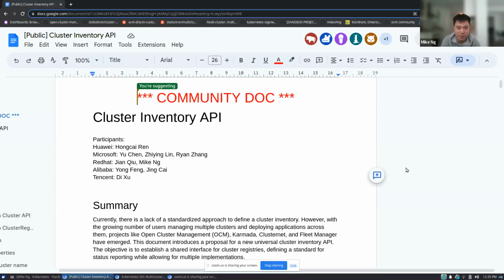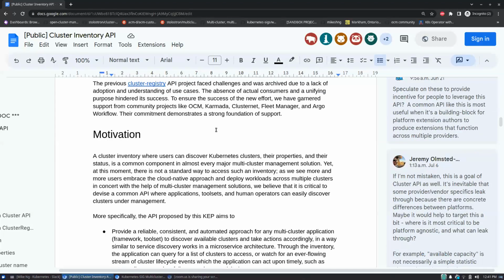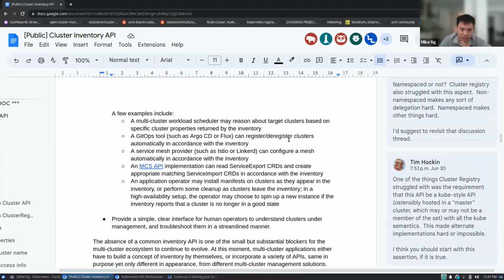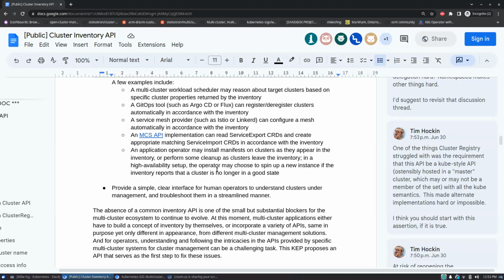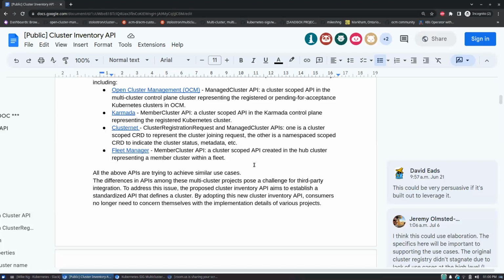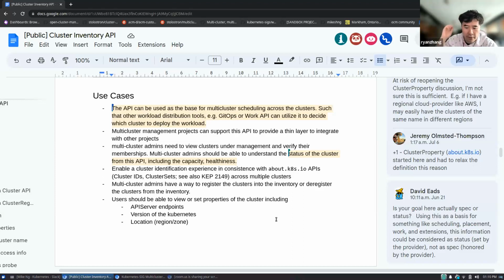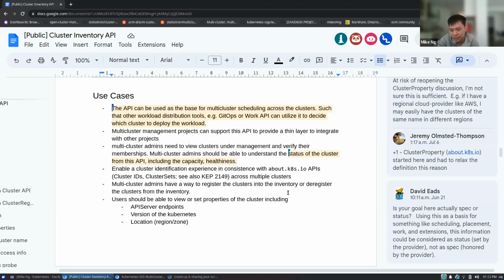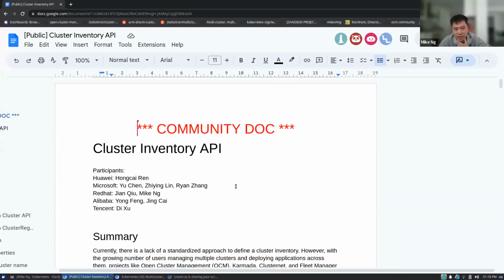Kubernetes SIG Multicluster July 11 2023